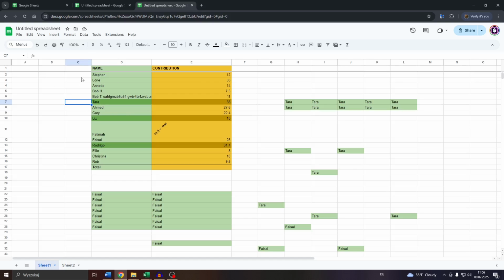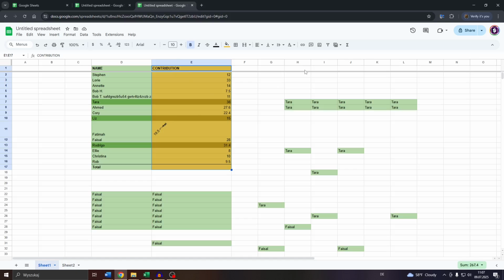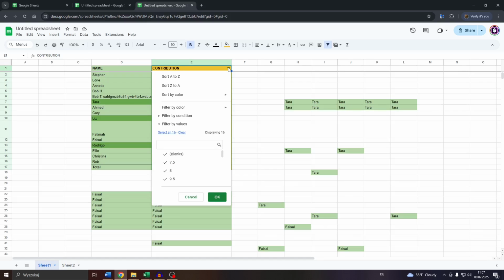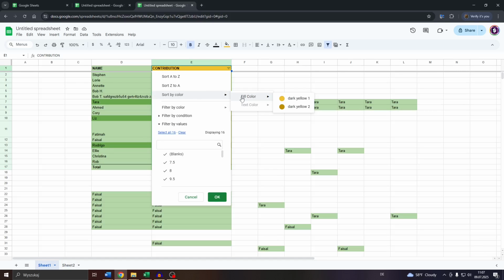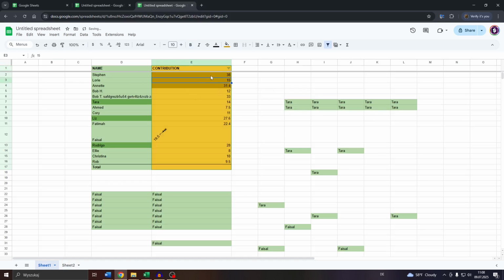How to Sort by Color in Google Sheets — Step by Step Google Sheets Tutorial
Learn how to sort rows in Google Sheets based on cell color.

If you're interested in learning more about how to use Google Sheets, you may learn how to paste into multiple cells in Google Sheets, too, in this tutorial